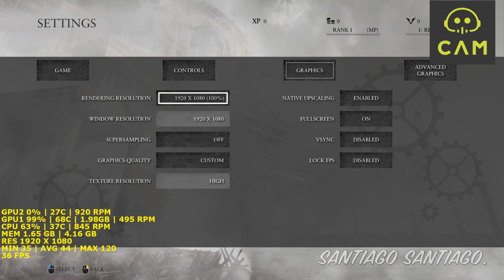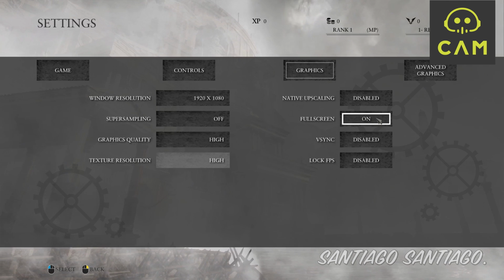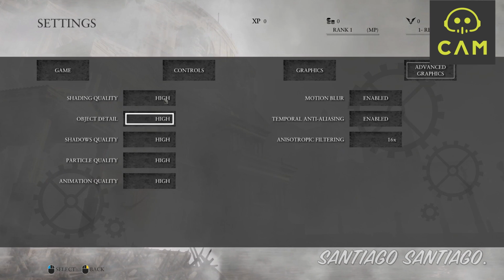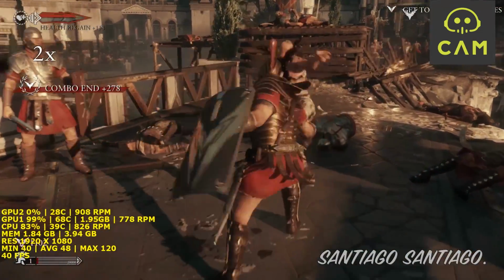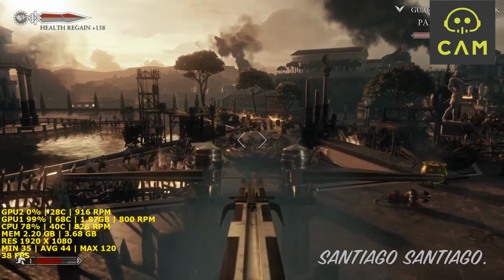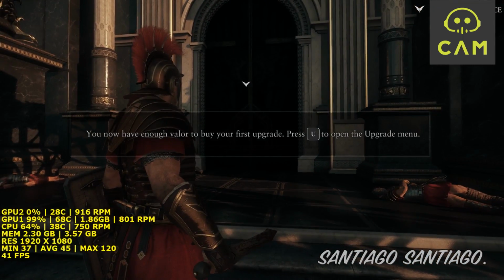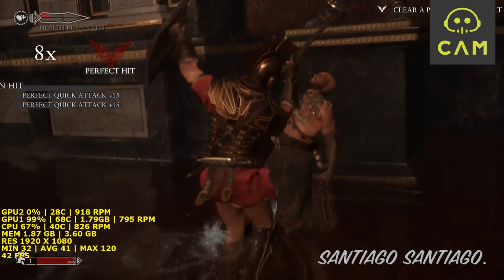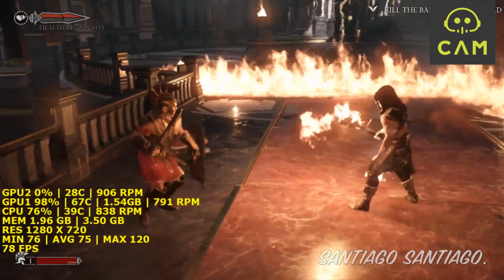Ryse: Son Of Rome - GTX 950 - i3 (Simulated) - 8GB RAM - 1080p - 900p - 720p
Gameplay starts at 05:02
I switch to 900p at 14:46
I switch to 720p at 15:21

Intel Core i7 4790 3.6GHz (With some cores disabled, so it's as close as possible to an i3), (Turbo Boost also OFF), (con algunos núcleos desactivados para que sea similar a un i3) I explain
8GB RAM DDr3 1600MHz (2x4GB Dual Channel)
1TB HDD (for games) - 120GB SSD (for OS and some software)
AsRock H81M-DGS
CoolerMaster GX 750W (too overkill for this build) 450W is enough! (no need for a 6-pin connector in most 750 ti models)